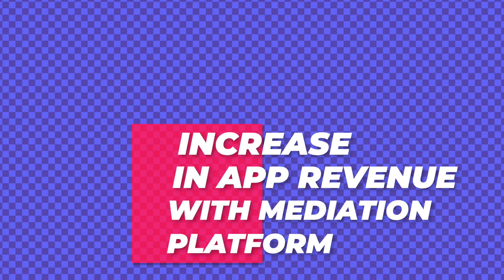7 Best AdMob Alternatives for Mobile App Developers | App Monetization and Mediation Platform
Admob is definitely one of the largest mobile ad networks that help publishers and app developers make good revenue from native, banner, video, and rewarded video ads. Also, Admob offers a global fill rate, but there are certain ad networks which perform better than Admob regionally. In this article, we are going to discuss 7 Admob alternatives that app developers can try to boost their overall in-app revenue with quality and targeted ads. You can also use them along with Admob as mediation to increase your overall app revenue.

At ‘The Daily Digital’ we are constantly trying to suggest the best and cost-effective products to bloggers, publishers, content creators, app developers and other online marketing professionals.

Here is a list of the best high paying CPM ad networks for publishers who are looking to increase their overall advertising revenue. You can use these networks along with Google AdSense.

Here I am sharing a list of the best software tools for bloggers, publishers, and content creators which you can take a look. I have used these platforms and found them to be great and cost-effective. Feel free to signup!

Unlimited Themes, Photos, and Videos                     1.envato.market/Rr2v9
Best WordPress Themes- Themeforest                     1.envato.market/NAWqN